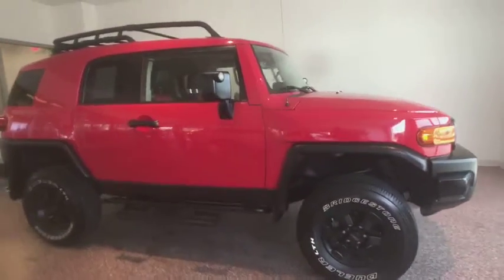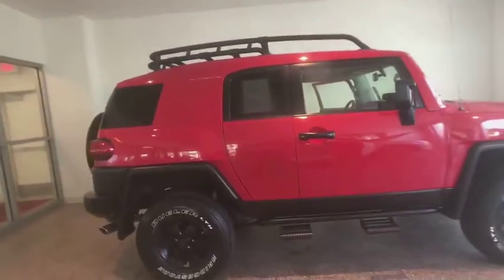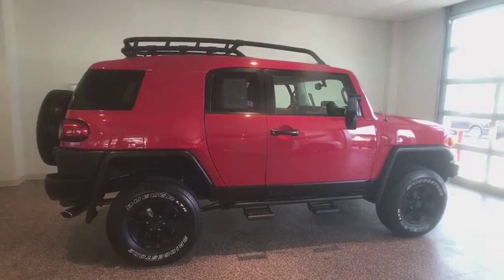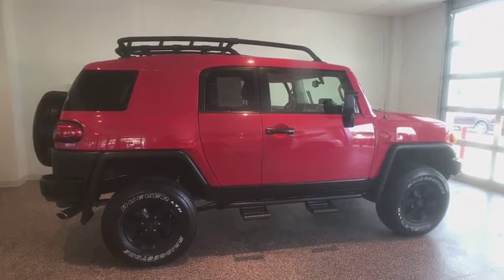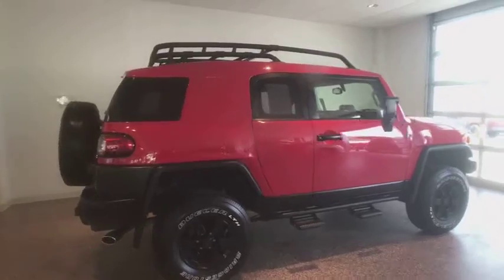2012 Toyota FJ Cruiser Johnson City TN, Kingsport TN, Bristol TN, Knoxville TN, Ashville, NC 181457A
Radiant Red U 2012 Toyota FJ Cruiser available in Johnson City Tennessee at Johnson City Toyota. Servicing the Kingsport TN, Bristol TN, Knoxville TN, Ashville, NC area.

Mention this advertisement to the dealer to receive the advertised price.. Clean CARFAX. CARFAX One-Owner.brbrFREE OIL CHANGES for a year or 15k miles. Our vehicles average LESS THAN 20 DAYS in our inventory PLEASE CALL OR EMAIL OUR TEAM FOR AVAILABILITY.brbrAwards:br  * 2012 KBB.com Best Resale Value AwardsbrbrWe are the number One Toyota dealer in the Tri Cities! Our exclusive LIFETIME WARRANTY, UP FRONT PRICING are what makes us #1. At Johnson City Toyota we believe in MARKET VALUE PRICING all vehicles in our inventory. We use real-time Internet price comparisons to constantly adjust prices to provide ALL BUYERS The BEST PRICE possible. We do not mark them up, to mark them down! Our entire team is committed to helping you buy a car the way we would want to buy a car! We utilize state-of-the-art technology to constantly monitor pricing trends in order to offer our shoppers the best competitive pricing and value.